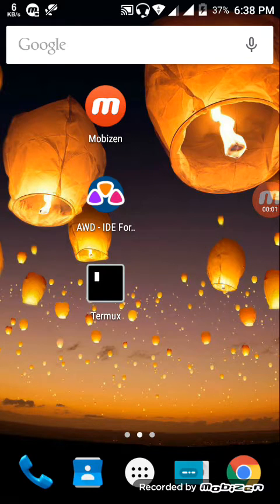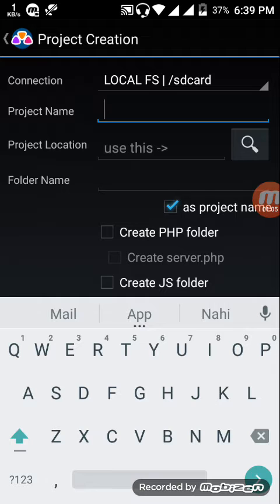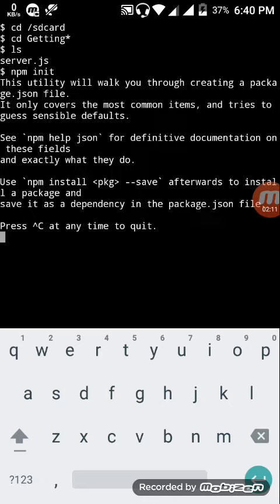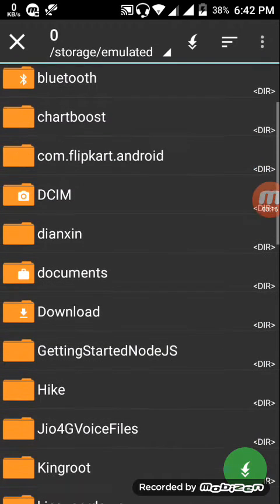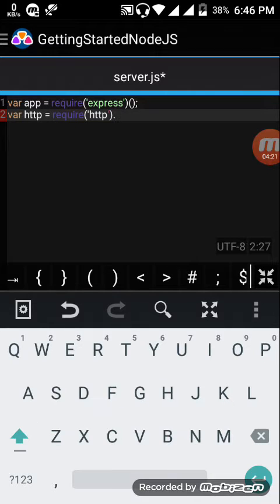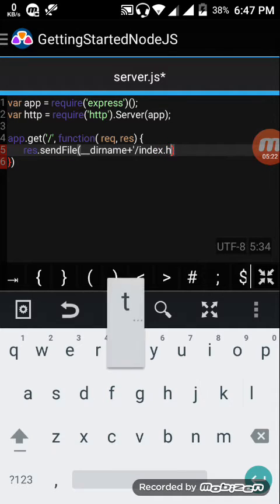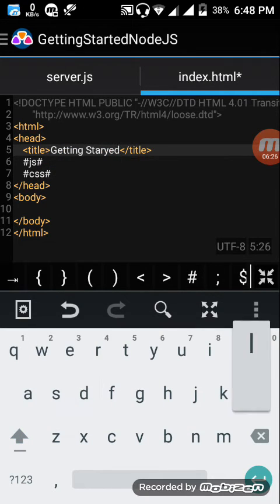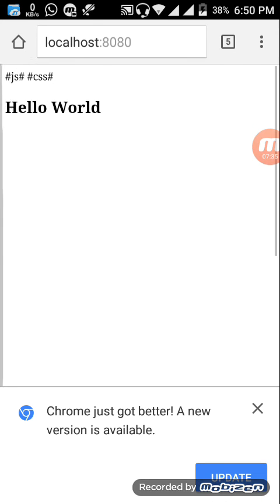Getting Started NodeJS on Android. #1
This is my first episode of NodeJS on Android.